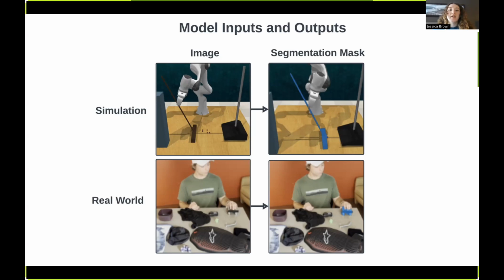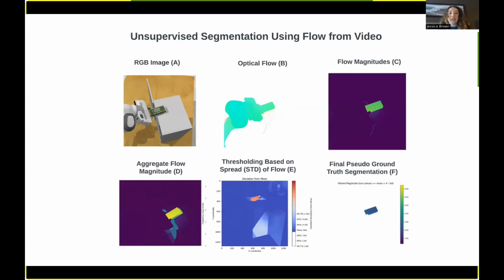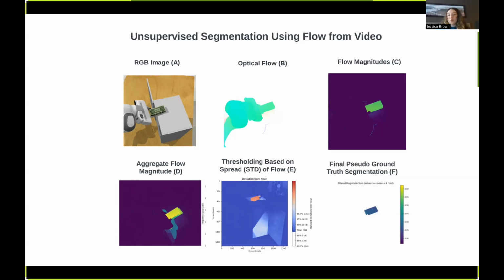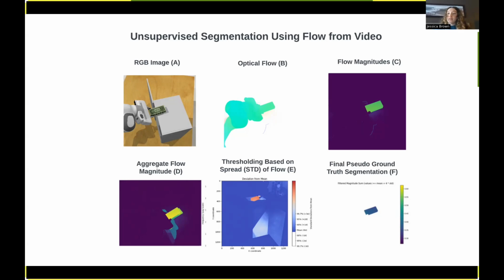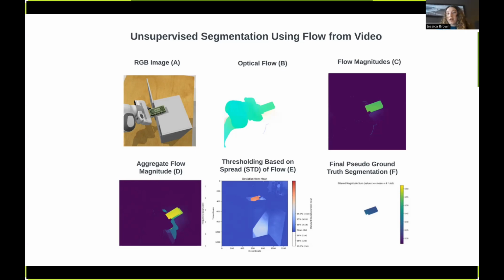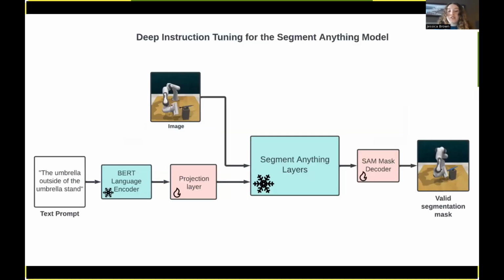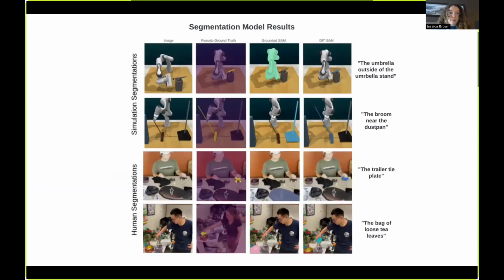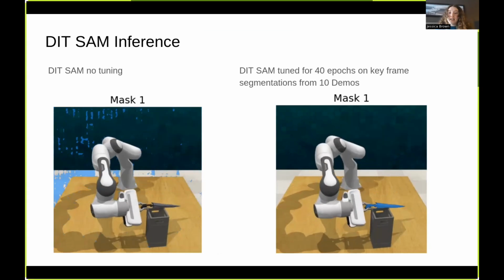Unsupervised Deep Instruction Tuning for Few Shot Object Segmentation | Jessica Brown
Unsupervised Deep Instruction Tuning for Few Shot Object Segmentation
Jessica Brown, RISS 2024 Cohort

Manipulation policies deployed in the real world can require task-specific object instance segmentations [1], often so that they can estimate the instance’s pose. Some approaches solve this problem, but none come without shortcomings. Manually engineered segmentation heuristics are expensive and do not generalize well to new tasks or objects. Supervised methods for task-specific segmentation are expensive because they require manually annotated data. Even foundation models, trained on innumerable annotations, do not always perform well on novel object instances- some objects can simply be out of distribution. To fill the space between the edges of foundation model distributions and the unique instances manipulation policies need to segment, we propose a novel system for deep instruction tuning the Segment Anything foundation model on pseudo ground truth segmentations of object instances. To obtain the pseudo ground truth segmentations, we leverage optical flow for task-agnostic action segmentation without requiring labeled demonstrations. We can do so by operating under the hypothesis that the action object will undergo the most motion in demonstration videos.

RESEARCH RESULTS:
Explore our research projects and results at: